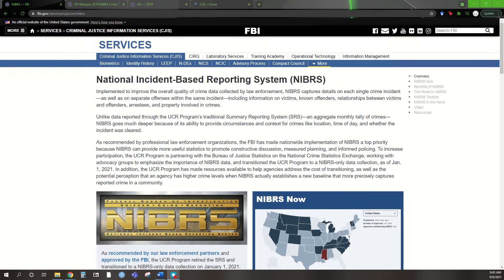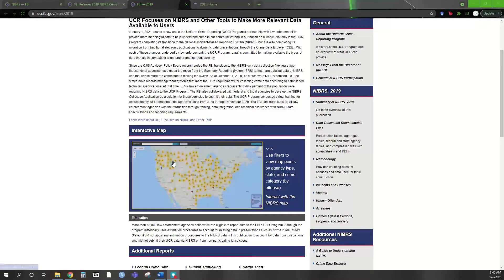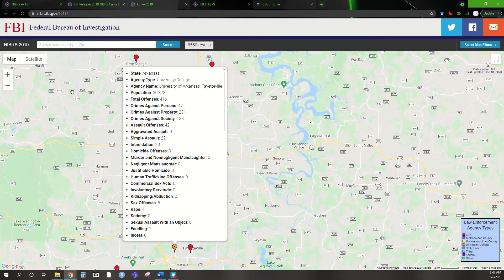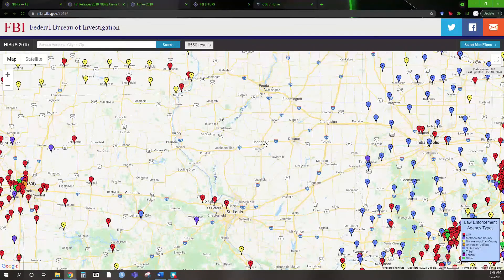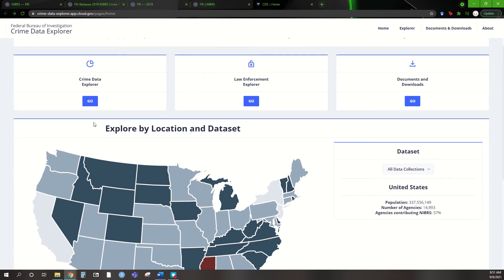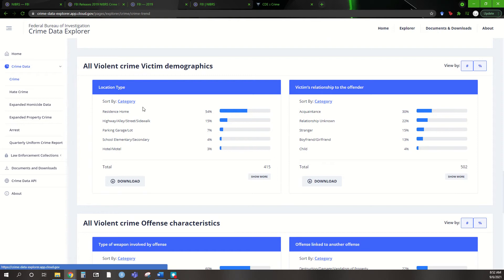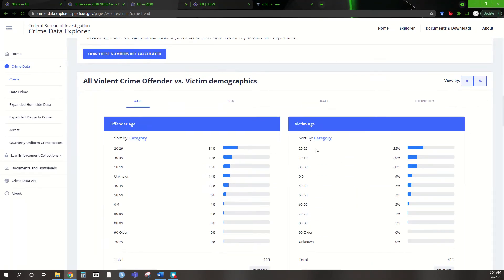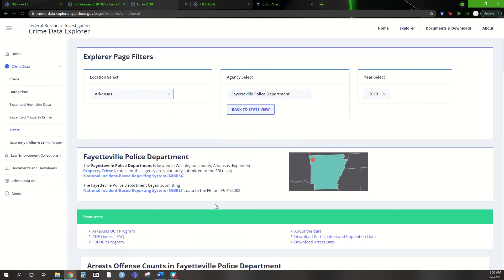Introduction NIBRS - Crime Data Explorer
This video is a follow-up from an in-class demonstration of NIBRS data. NIBRS data in general are larger files that takes some getting use to in terms of downloading/opening. With that, law enforcement agencies continue to transition to NIBRS from UCR. This video is truly an introduction of where to find different data points/visualizations/numbers related to current NIBRS data availability/overviews.